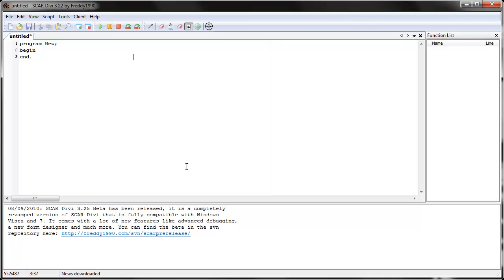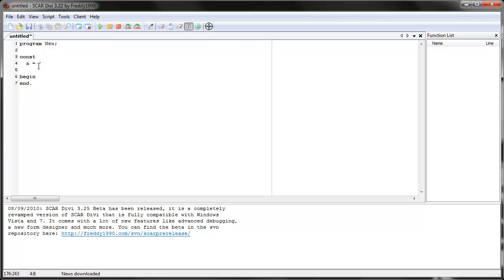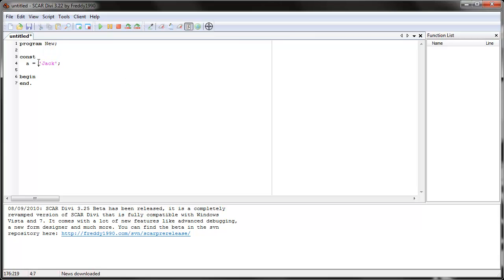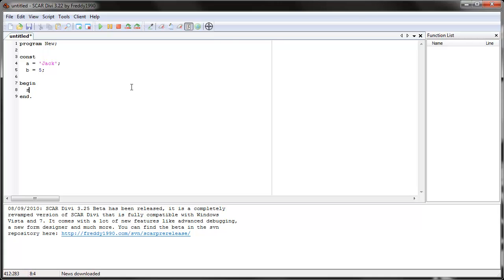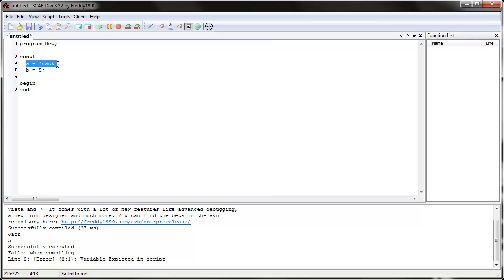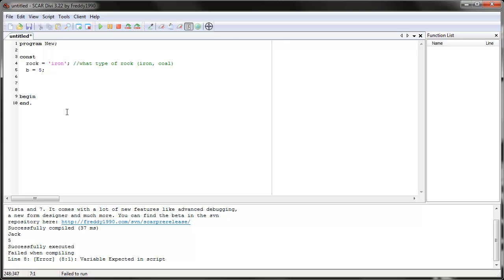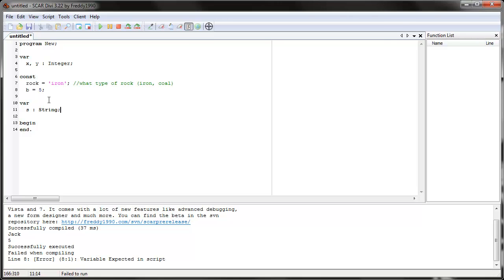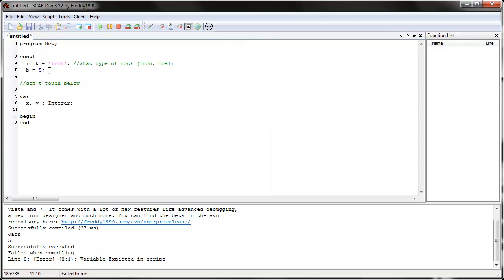[HD]Scripting with SCAR Tutorial Part 11: Constants